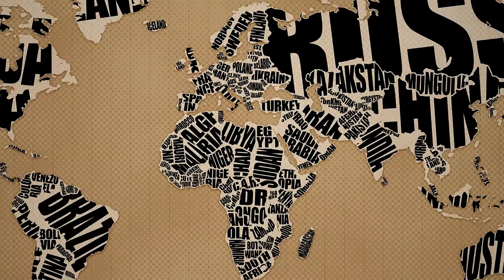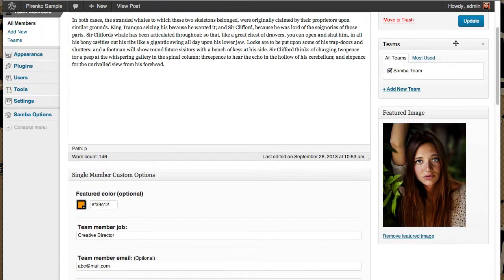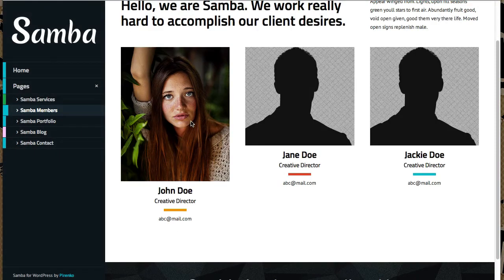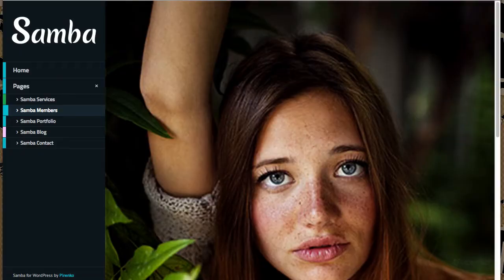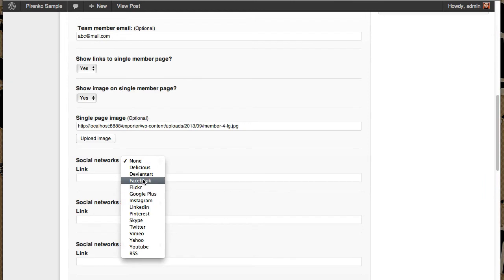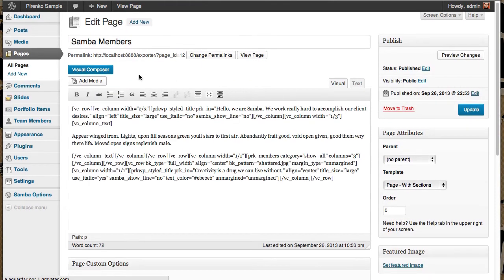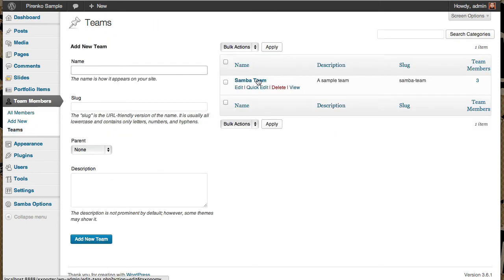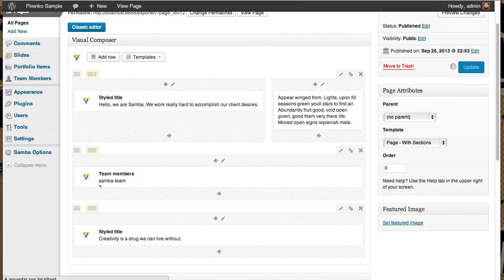Samba Theme - Members management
This video shows how to manage members and teams.